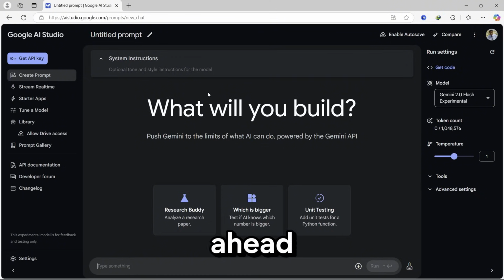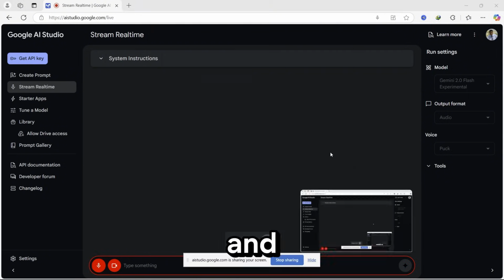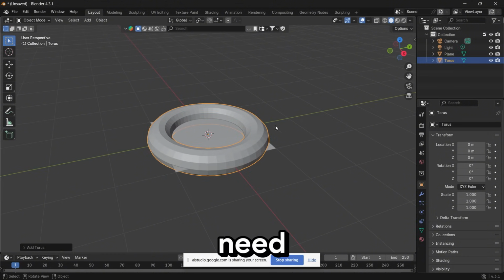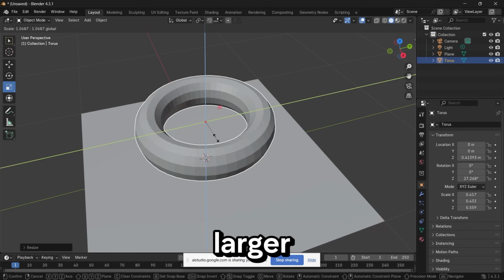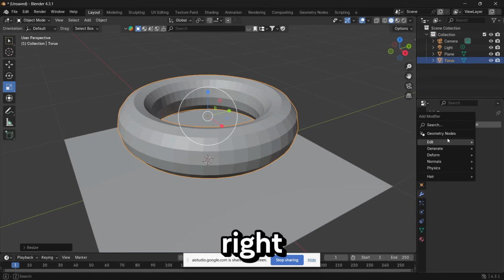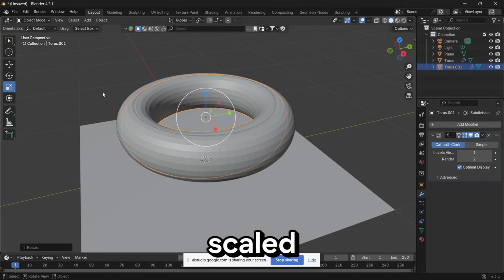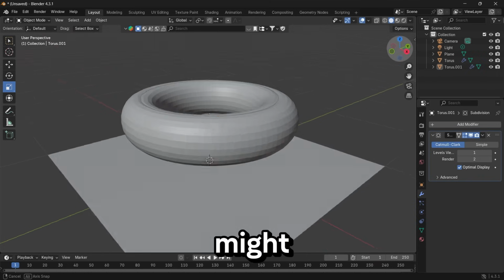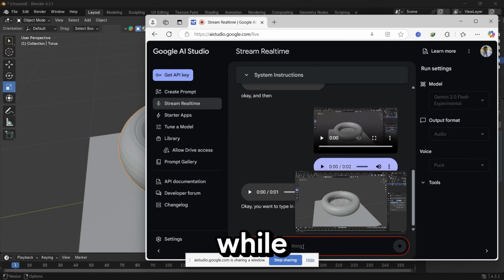The Death of Blender Tutorials? | Google AI Studio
is Google AI Studio the end of Blender tutorials? Find out in this video discussing the impact of AI on learning and the future of online tutorials.

Imagine having a personal expert by your side, guiding you through any software step by step. With Google AI Studio's Stream Realtime feature, this dream becomes a reality! In this video, I'll demonstrate how to leverage this cutting-edge AI tool to master software like Microsoft Excel, DaVinci Resolve, and even PowerPoint in an entirely new way.

🧠 What You'll Discover:

Getting started with Google AI Studio.

Using Stream Real-Time to interact with AI through text, voice, video, and screen sharing.

Real-world demos for Excel (text to columns and pivot tables), DaVinci Resolve (zoom animations), and PowerPoint (design enhancements).

Essential privacy tips and best practices when using this AI tool.

⚠️ Quick Tip: Be mindful of sharing confidential content, as Google's free plan may use your data for training their models.